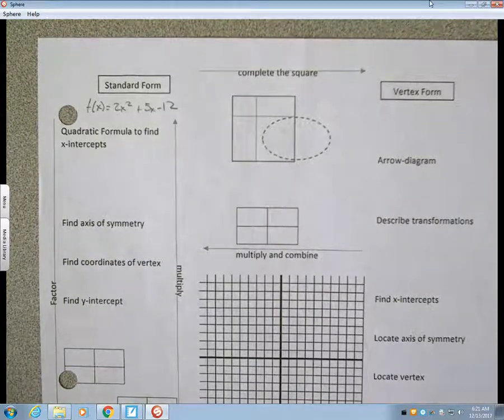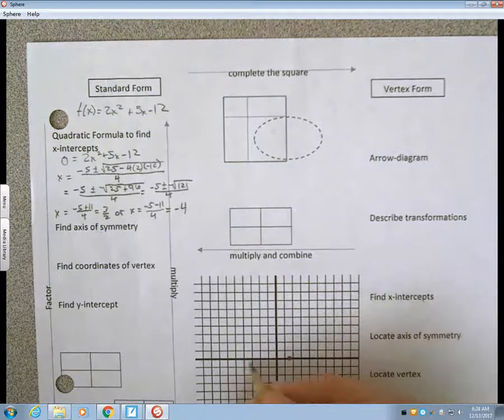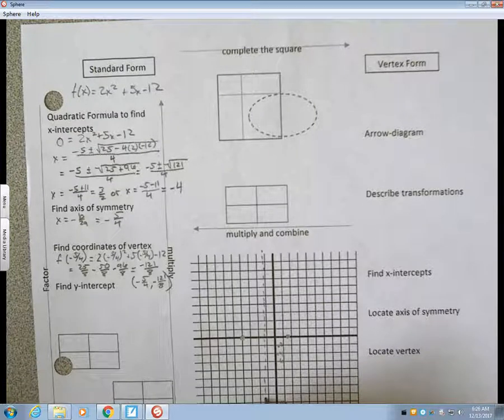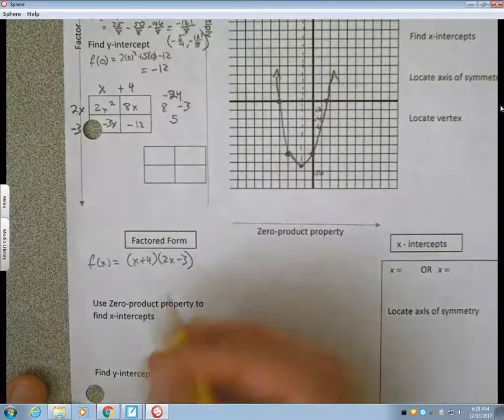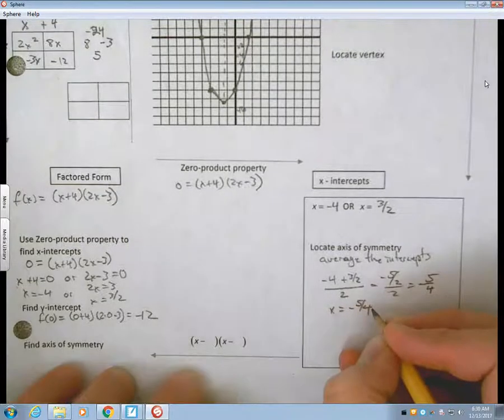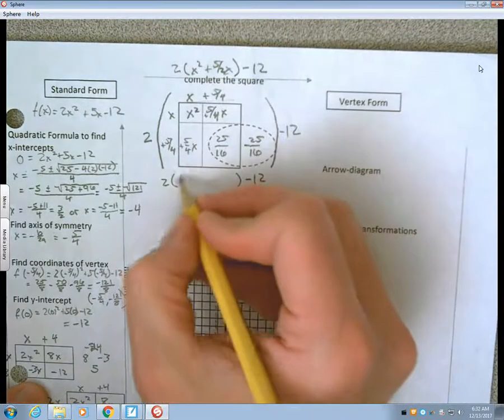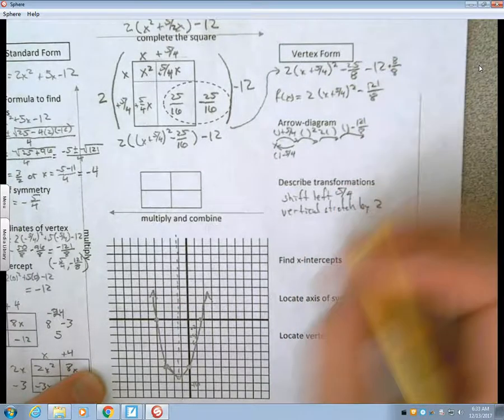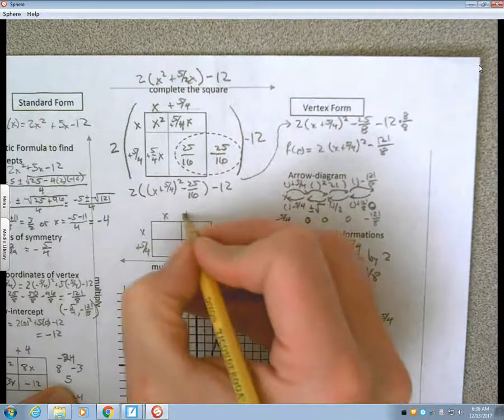Quadratic Connections Map 1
beginning of demonstration of the completion of a map showing the relationships between the various representations of quadratic equations.